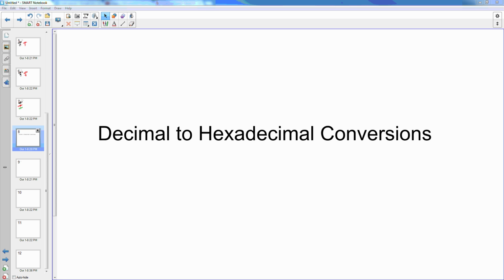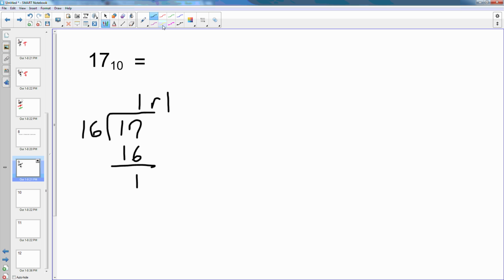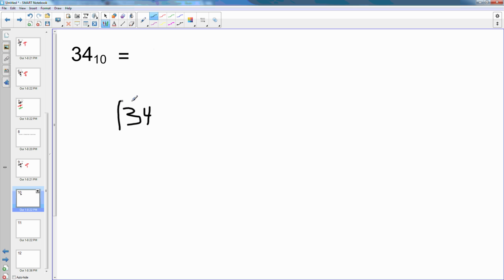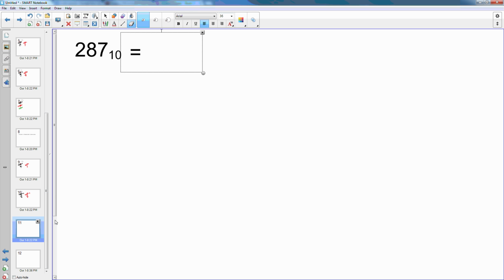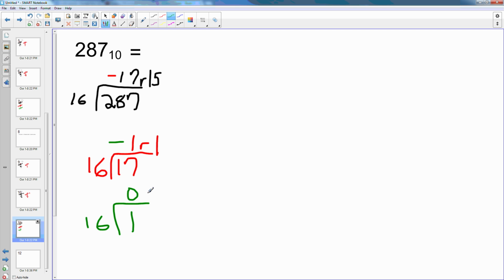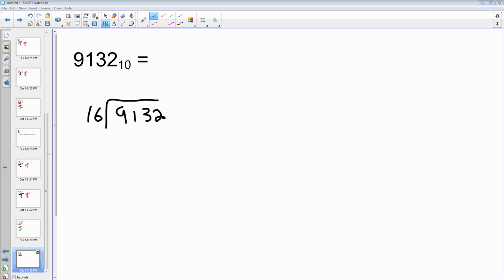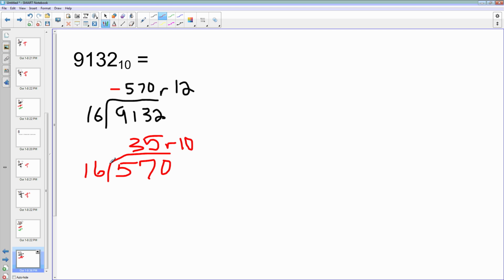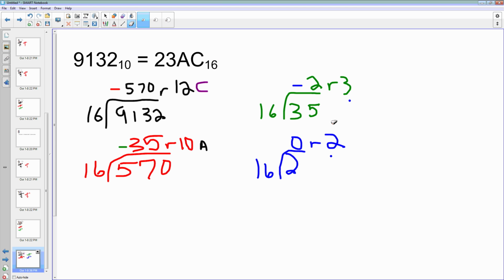Decimal To Hexadecimal Conversion